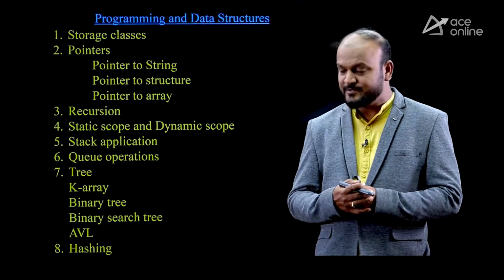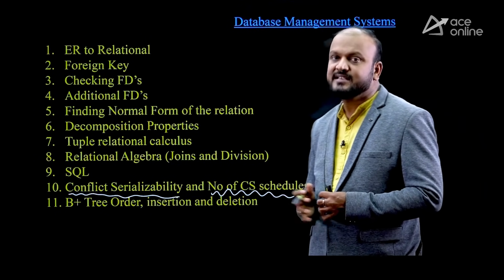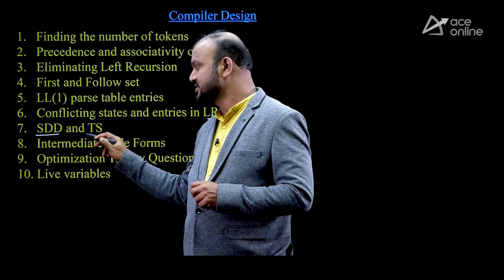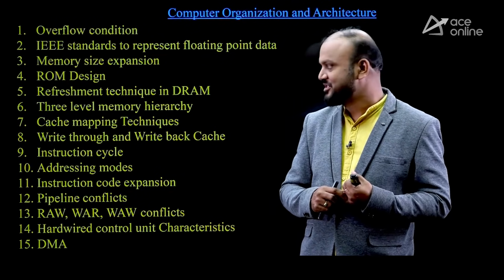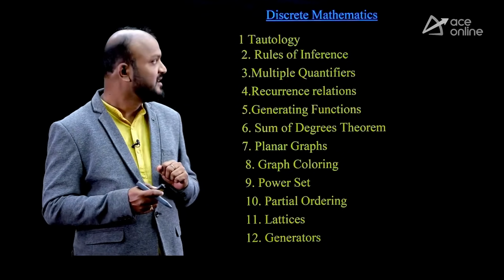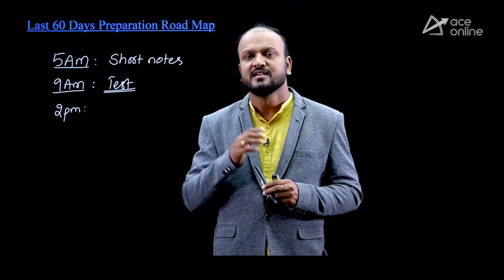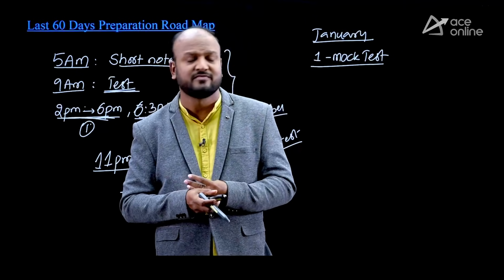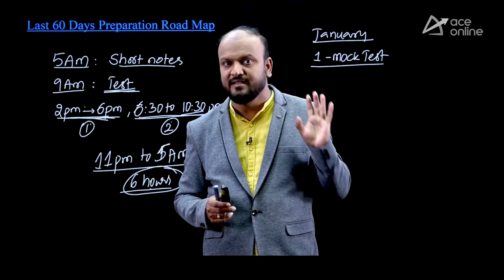GATE 2026 Exam: Computer Science Engineering: Key Topics to Focus by Ramesh Masoona Sir | ACE Online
Prepare effectively for GATE 2026 – Computer Science Engineering with this detailed session by Ramesh Masoona Sir. Learn the most important and high-weightage topics across core subjects, along with smart strategies to prioritize your study plan. This session helps you understand what to focus on in the final preparation phase to maximize your score. Perfect for GATE CSE aspirants aiming for top ranks in 2026.